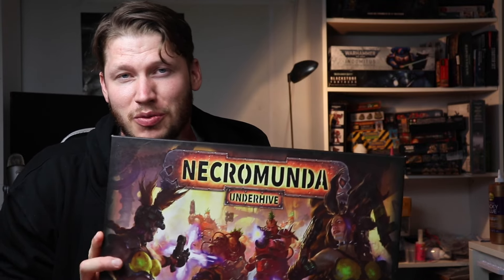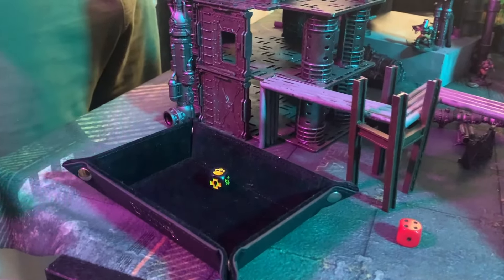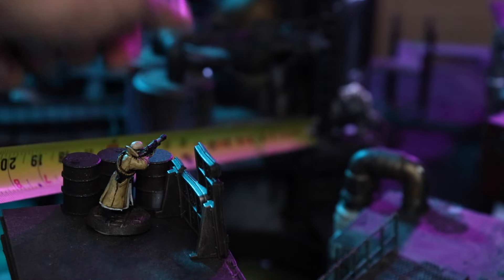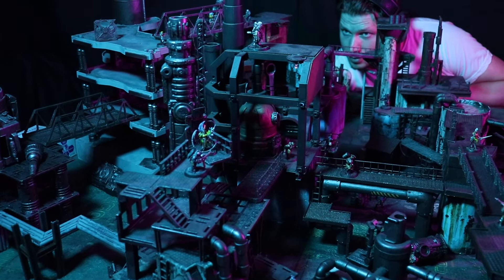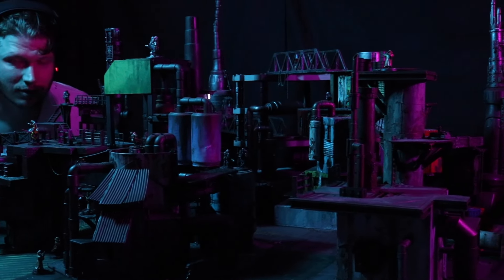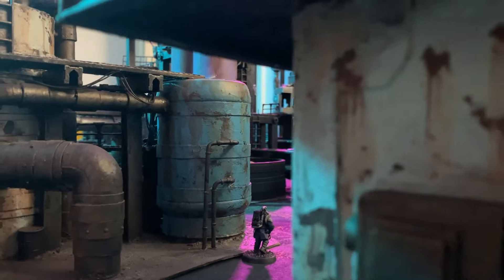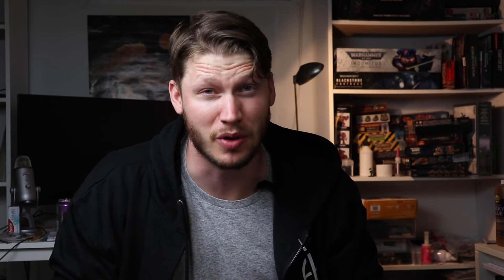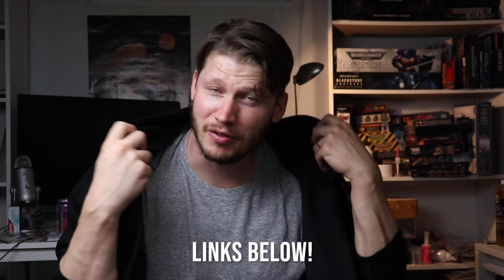Why Necromunda is better than Warhammer 40k (and every other game)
My favourite Tabletop Game is Necromunda, and in this video I will show you why!

Camera (Canon Rebel SL2):
Microphone (Blue Yeti):
Neewer Motorized Camera Slider:
Neewer RGB Multicolour LED Light:

Eric's Hobby Workshop is a participant in the Amazon Services LLC Associates Program, an affiliate advertising program designed to provide a means for sites to earn advertising fees by advertising and linking to amazon.com